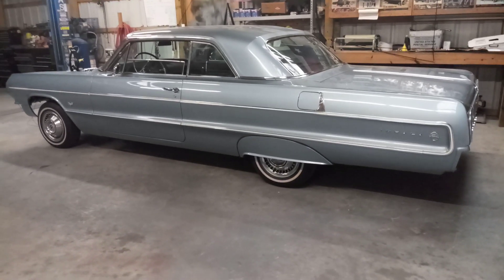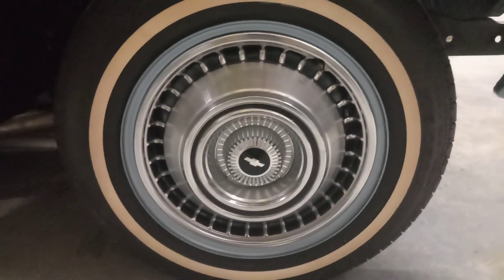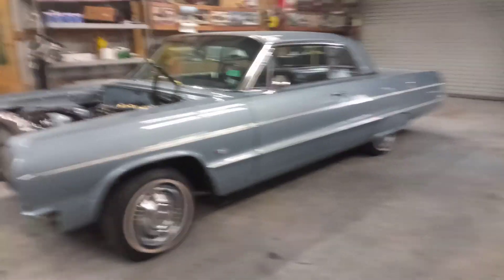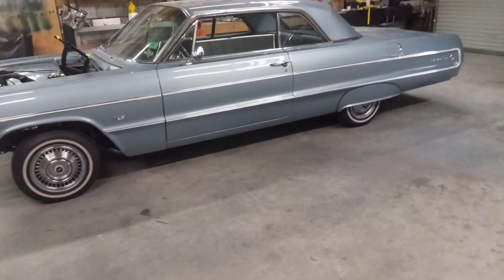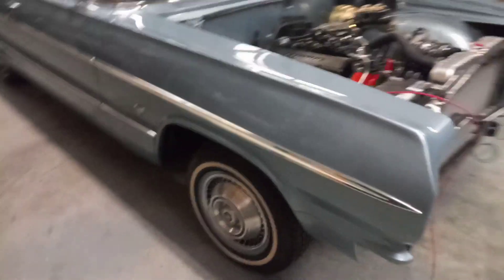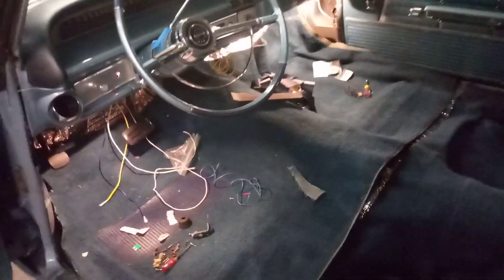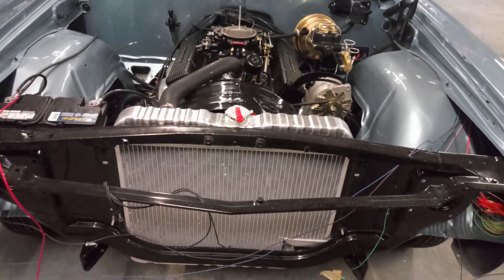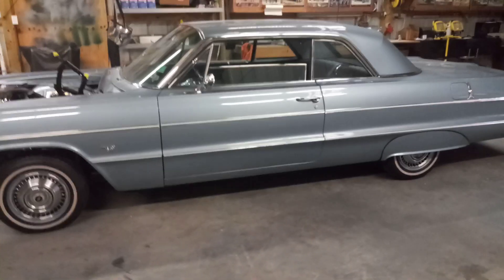1964 impala update!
Fenders buffed. Nos wheel covers. Interior panels done